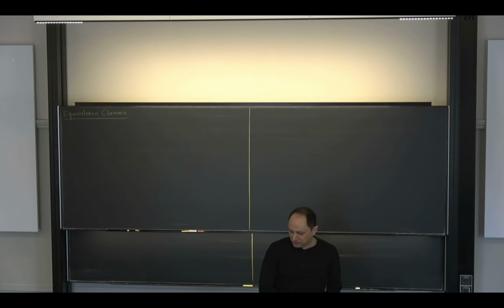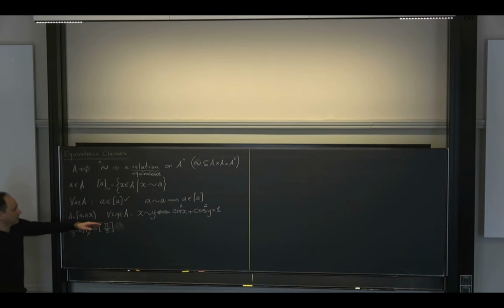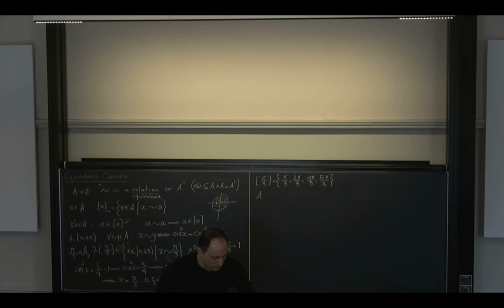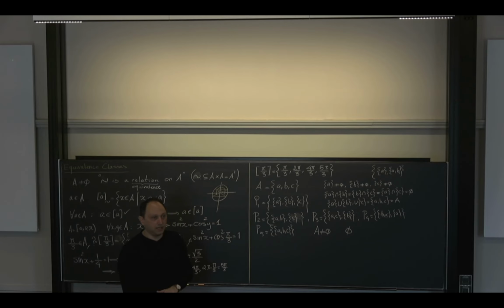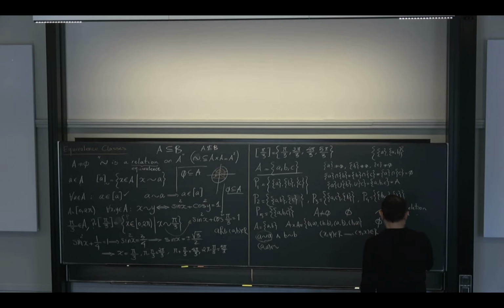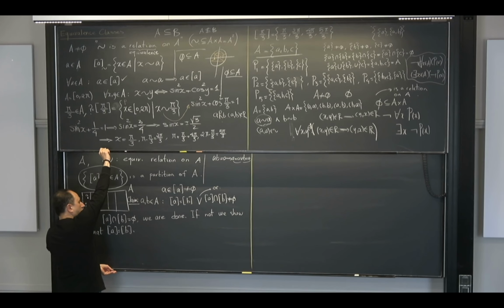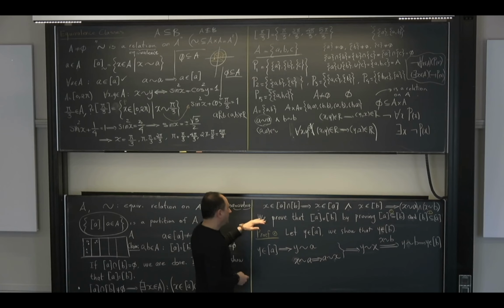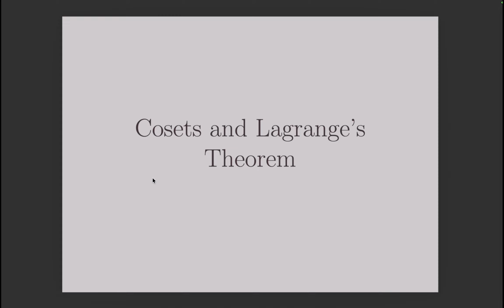Advanced Mathematics (KTH, SF2717), Lecture 9, Part 1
We discuss the notion of equivalence classes.